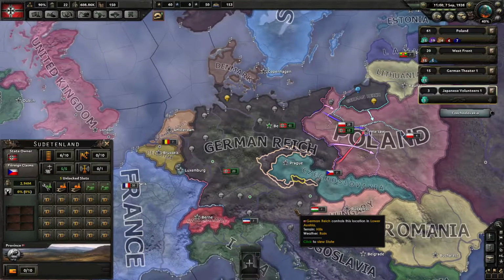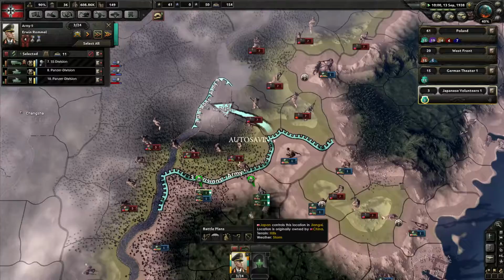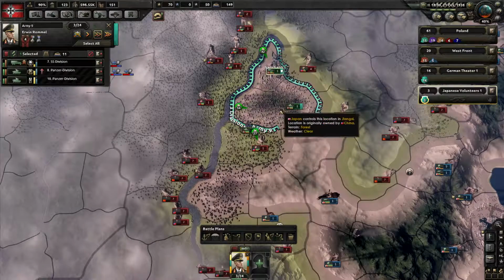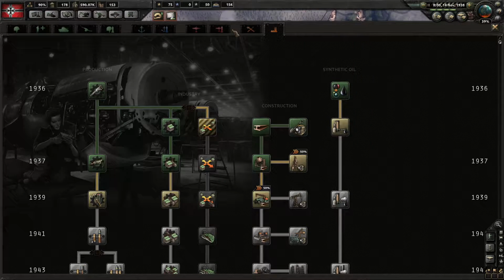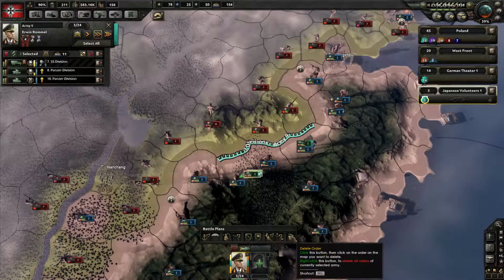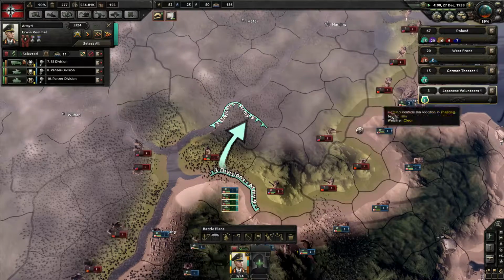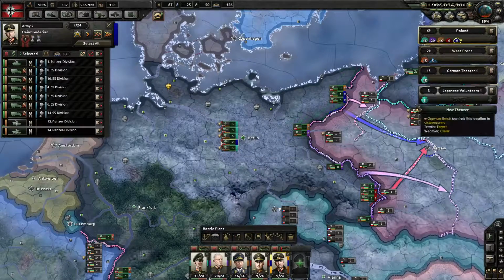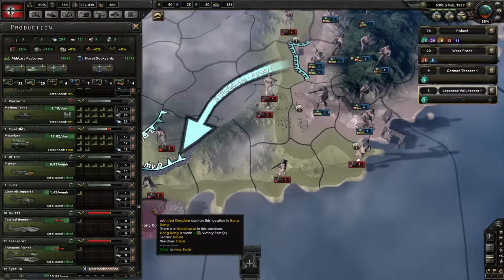Historial Reich (HOI4 Let's Play) - Ep 7: War is Looming in the East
Hello and welcome to my newest let's play series where we will be playing hearts of Iron IV. This time we will be playing as the German Reich! The focus of this series, or at least the first couple years of gameplay, will be on the history of Germany up to the war and during the initial strategy all the way up to operation Barbarossa. I will try to match the timings and decisions as closely as possible within the game, although only on a high level of strategy, since I don't see any reason to repeat the worst mistakes of Hitler and his staff. Keep in mind, though, that I am not a historian, and that I have not done any research on any primary sources, and thus my knowledge of the war might be flawed, so feel free to correct me in the comments, so everyone can learn!

This will help me out a lot with the channel.